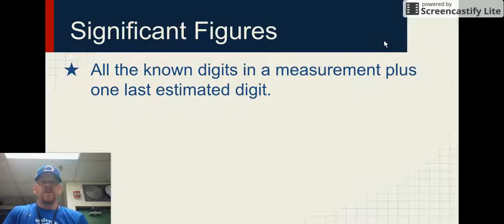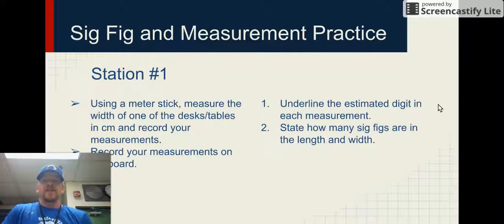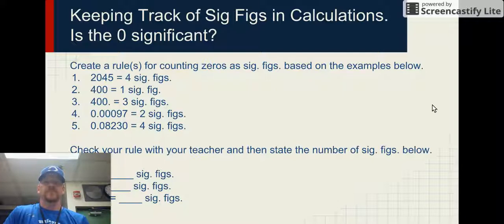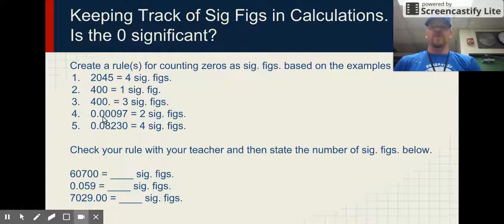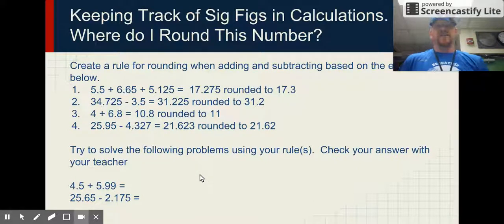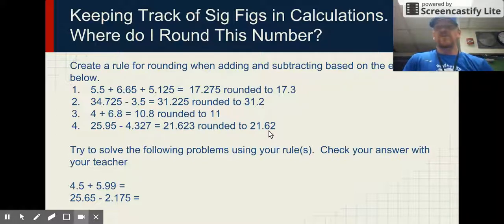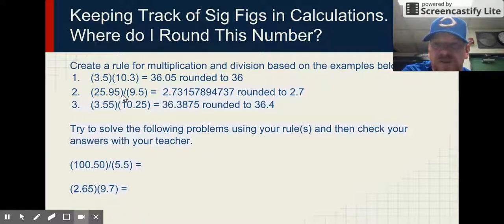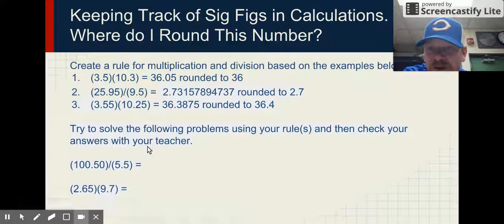Sig Figs and Calculations